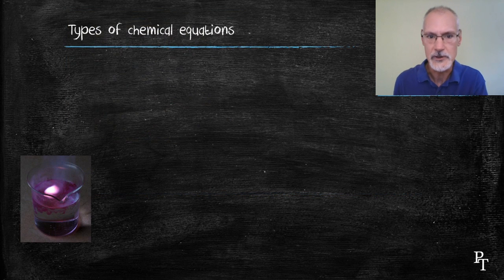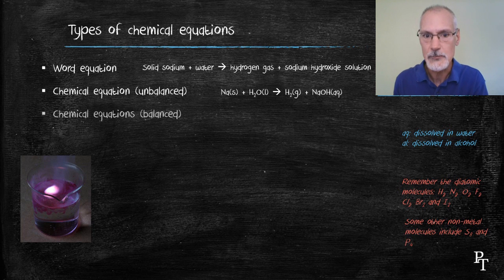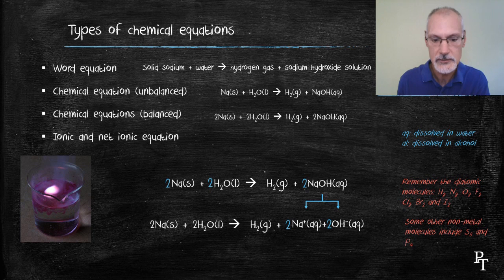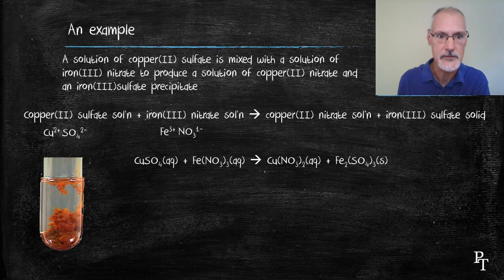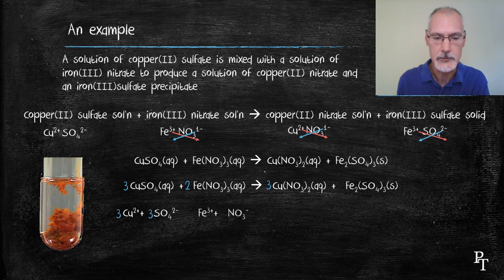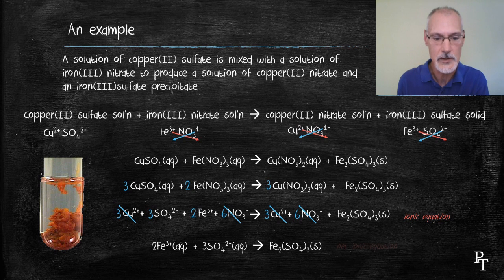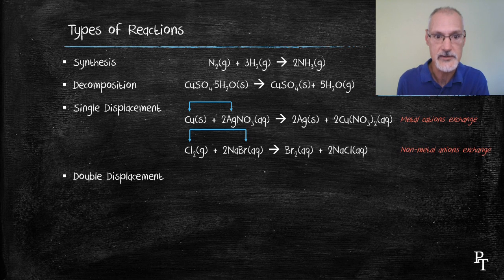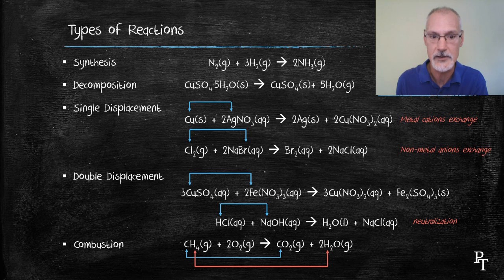R2.1.1 Chemical Equations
an introduction to balanced chemical equations, net ionic equations and types of reaction